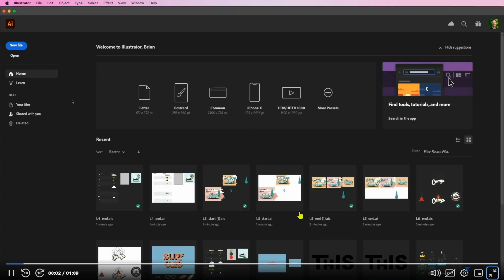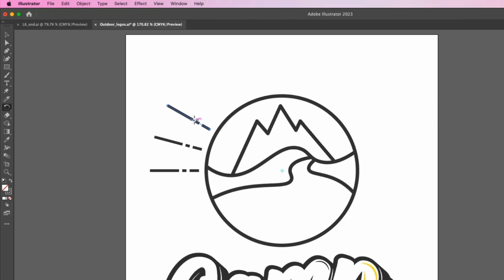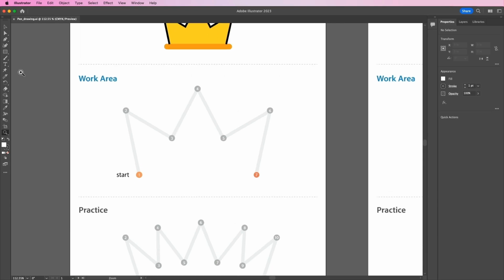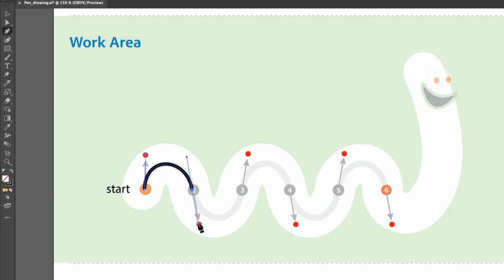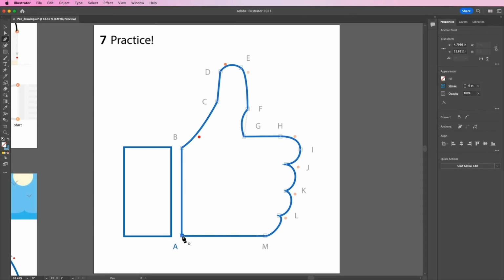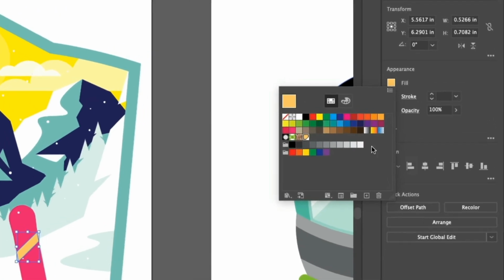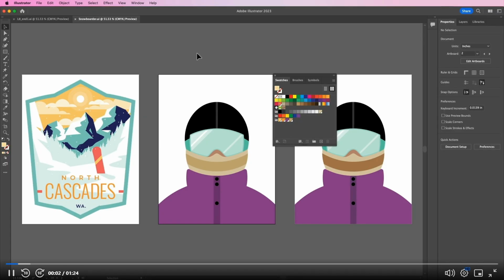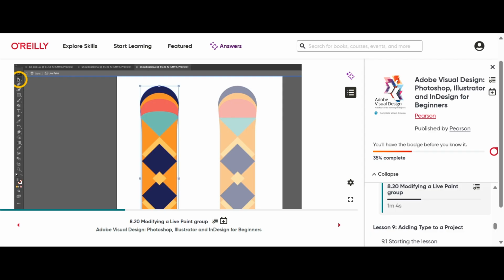Photoshop Basics Part 7: Illustrator Curvature , Dashed Lines, Arrowheads, Pen Zulfi-Tech IT